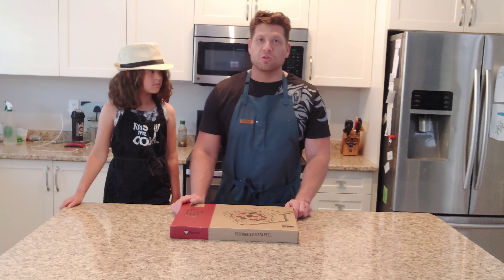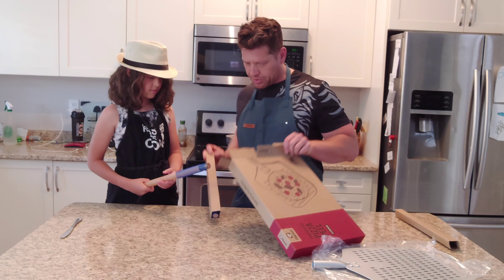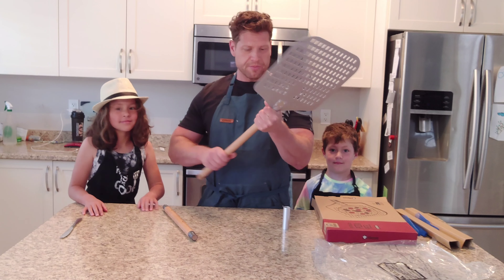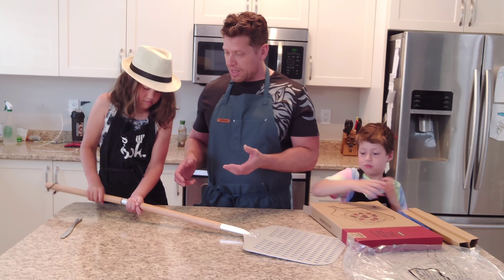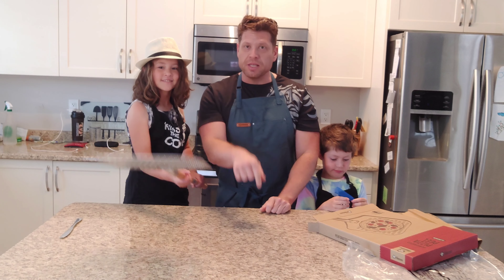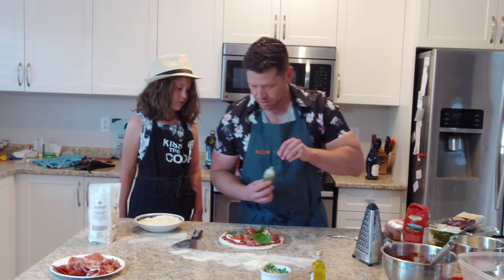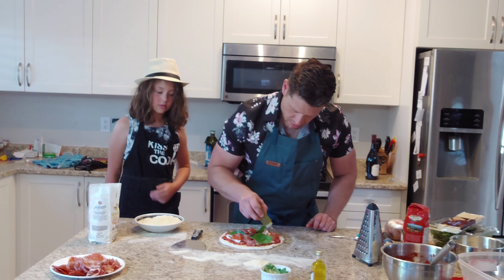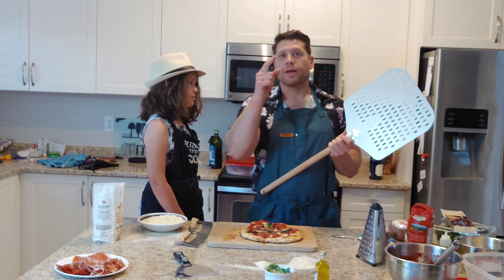Chef Pomodoro 12 inch Perforated Pizza Peel unboxing and Review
Review of the Chef Pomodoro 12 inch perforated Pizza Peel. Want a great looking pizza peel that won't bust the bank and is durable and easy to use for your ooni or gozney pizza oven? Check another great amazon find I picked up.

Chef Pomodoro Perforated Aluminum Extendable Pizza Peel, 12 x 14-Inch, with Detachable Wood 47-Inch Handle for Easy Storage, Gourmet Luxury Pizza Paddle for Baking Homemade Pizza Bread

(Shanna's Pierogi video check it out. As I mentioned)